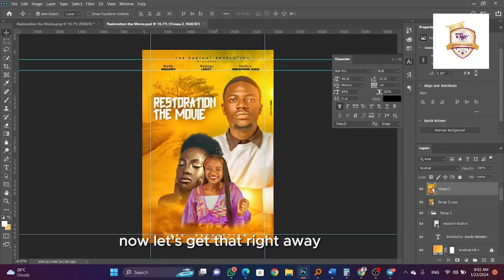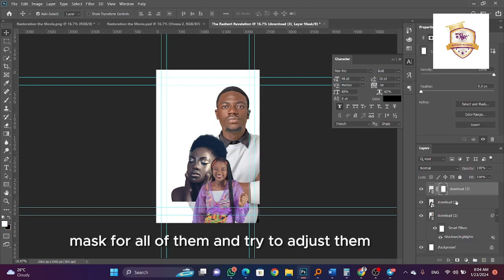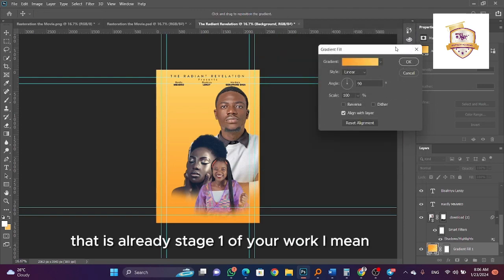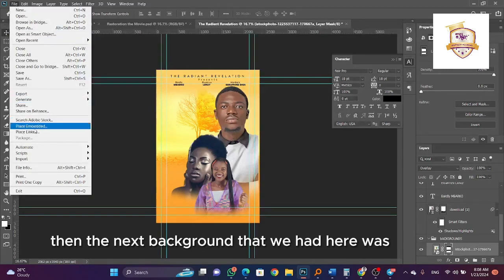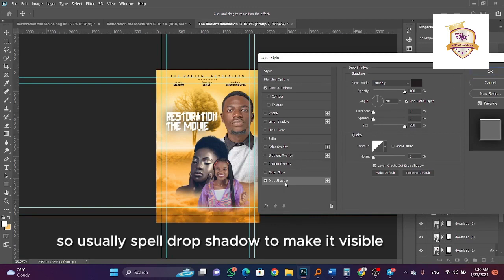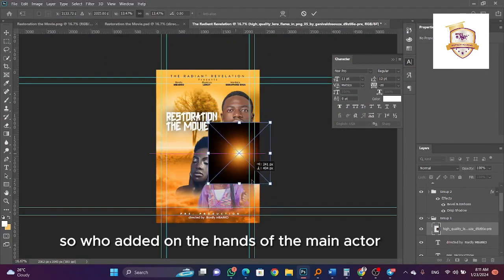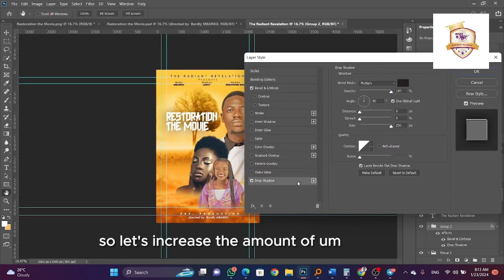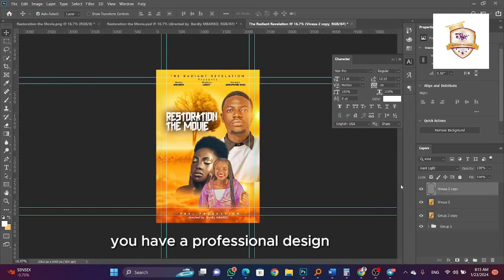HOW TO CREAT MOVIE POSTER IN PHOTOTSHOP (Nigerian & Cameroon)